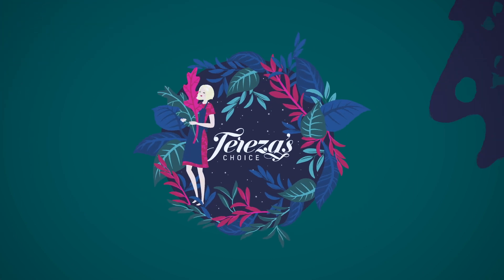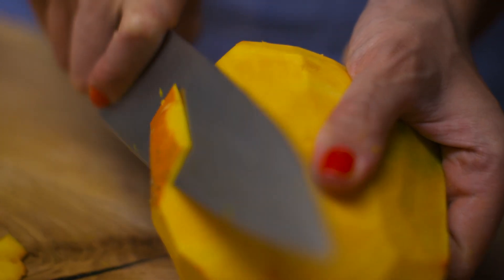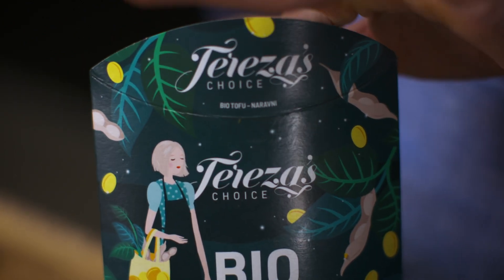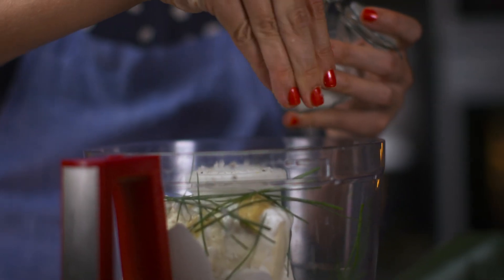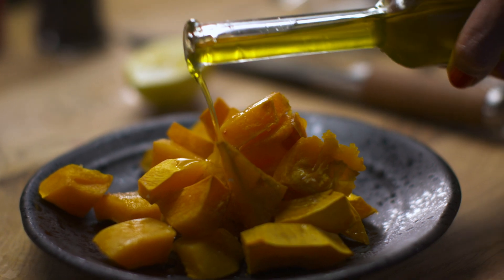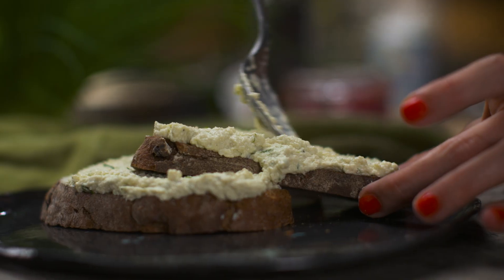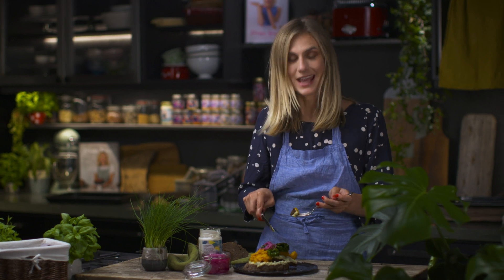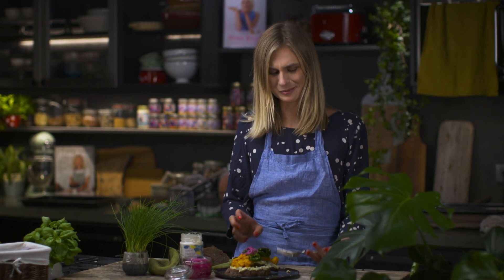UNREAL VEGAN CREME CHEESE | with smashed pumpkin on toast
When the sun hides and the wind blows cold: when it is autumn in the light, and winter in the shade - that’s when we need to start finding ways to create warmth with colours. So here it goes - Vegan Creme Cheese with smashed pumpkin, roasted kale and pickled onions on Buckwheat toast. You don't want to miss this amazing brunch.

Edit: Denis Artač
Make up and hair: Marija Orasanin